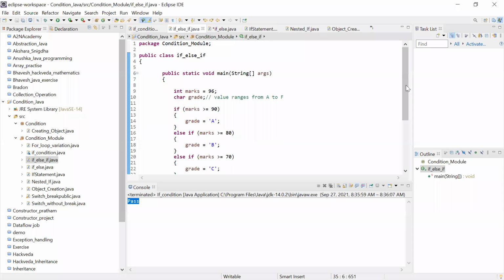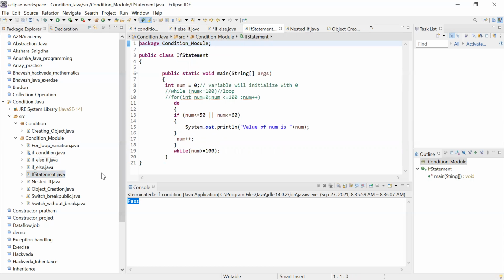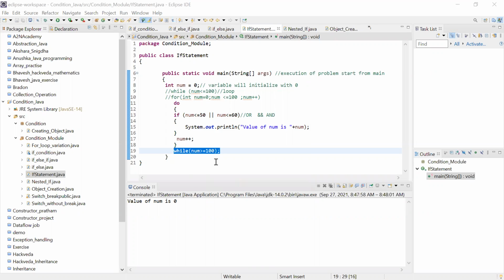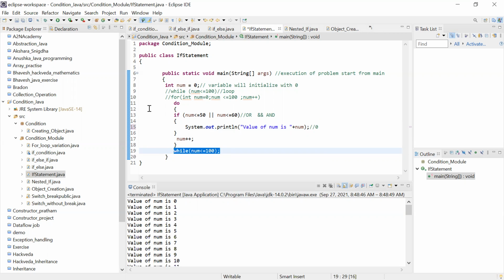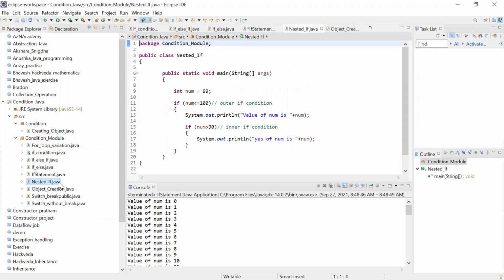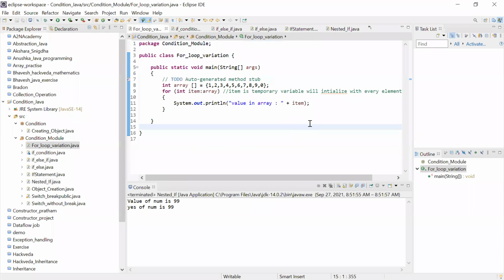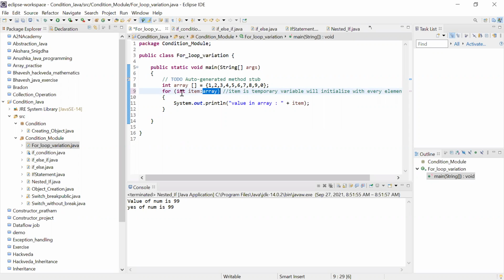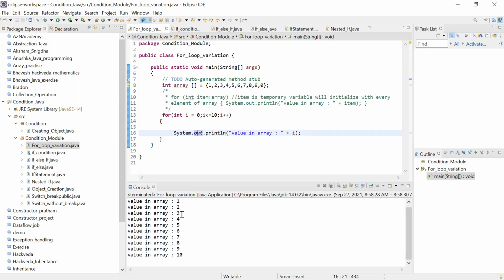Java Looping and Condition practical